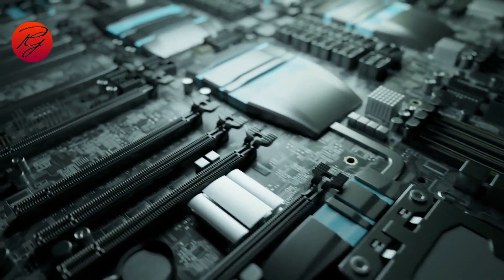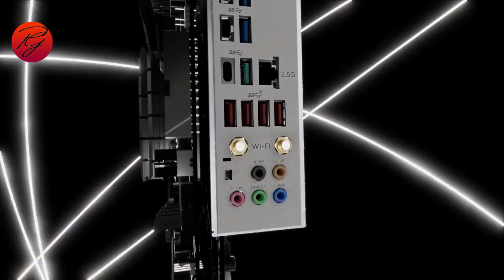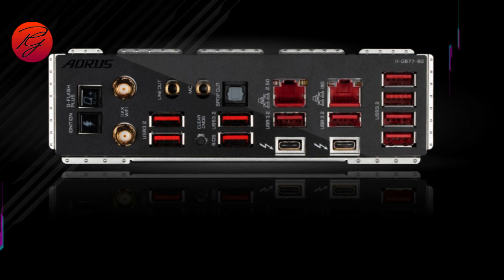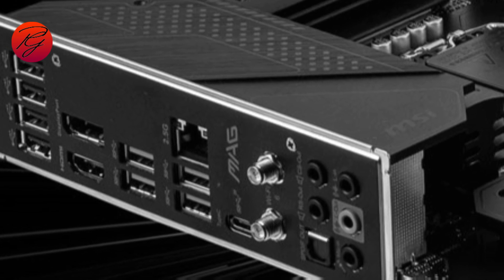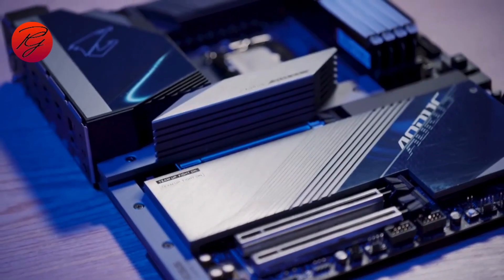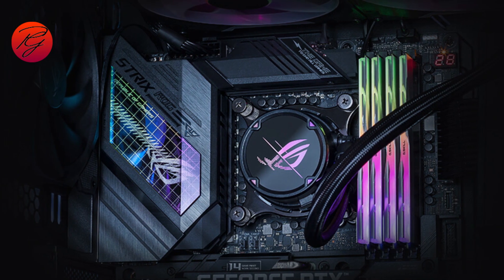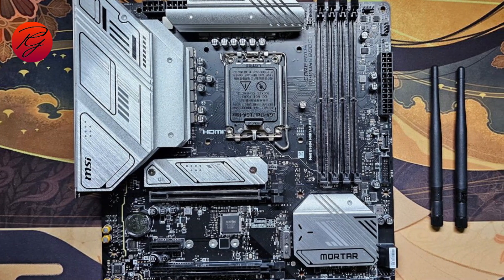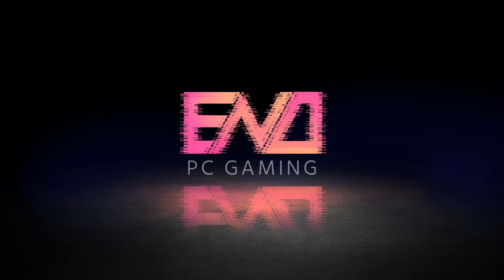Top 6 Best Motherboards in 2023 [DON'T BUY ONE BEFORE WATCHING THIS!]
Top 6 Best Motherboards in 2023 [DON'T BUY ONE BEFORE WATCHING THIS!] Stop Buying Wrong Motherboards

Links to the Best Motherboards 2023 are listed below.
► 1. Asus ROG Strix X670E-E Gaming
► 2. Gigabyte Z690 Aorus Xtreme
► 3. MSI MAG B660 Tomahawk WIFI
► 4. Gigabyte Z790 Aorus Master
► 5. Asus ROG Strix B660-I Gaming WIFI
► 6. MSI MAG B760M Mortar Wi-Fi

In today's tech-driven era, choosing the right motherboard can make all the difference in your PC build. Dive into our comprehensive review as we unveil the top 6 motherboards of 2023 that won't break the bank!

🔍 Our detailed buying guide unpacks the unique features, pros, and cons of these standout motherboards, ensuring you make an informed decision for your 2023 PC build. Whether you're a gamer, content creator, or tech enthusiast, we've got you covered.

👇 Have a specific motherboard or related topic you want us to cover?